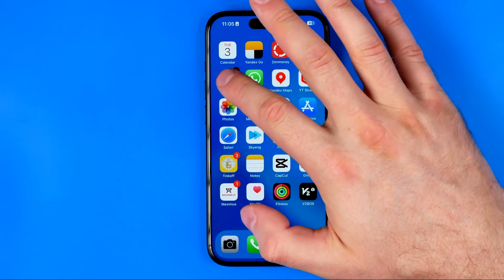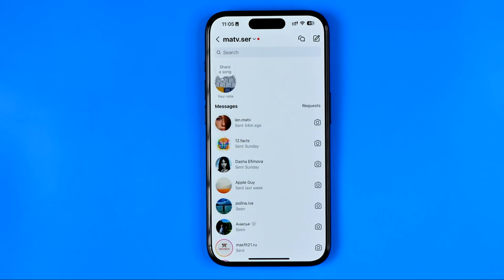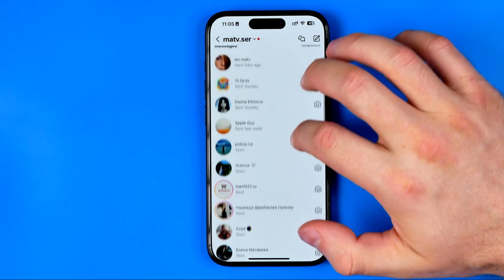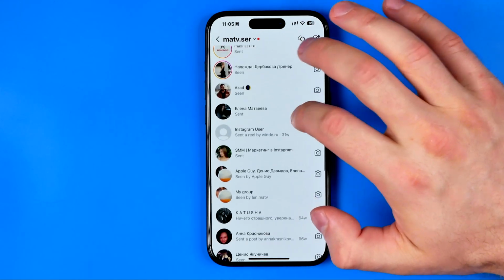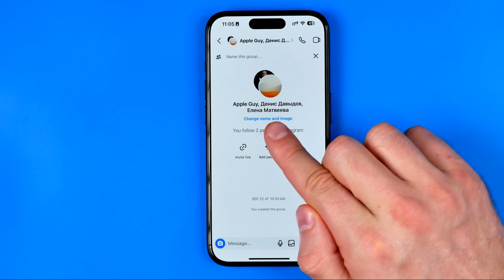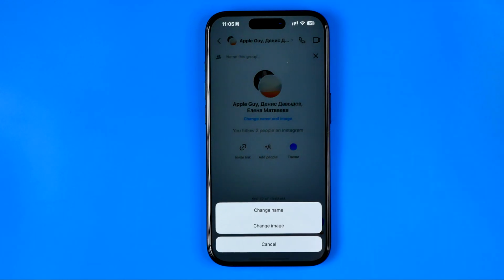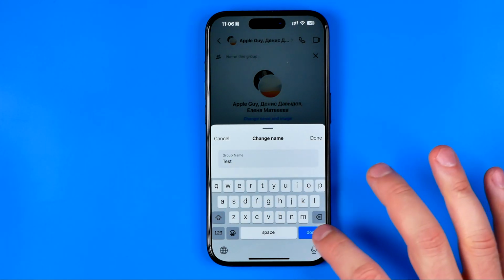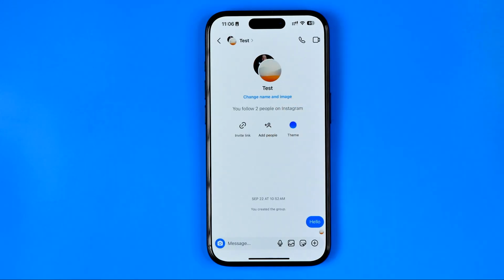How to Set a Nickname in Instagram Chat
Here's how to set nickname in instagram chat! In this video I will show you how to change nickname in instagram. Be sure to watch the video to the very end. You will learn how to change instagram chat theme. That's easy and simple to do!